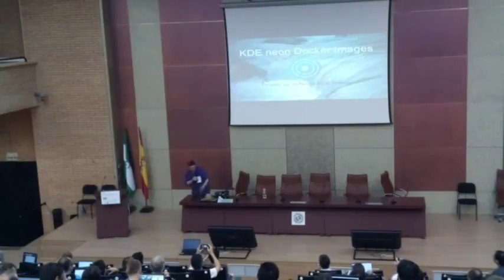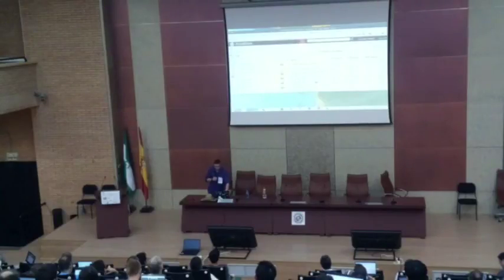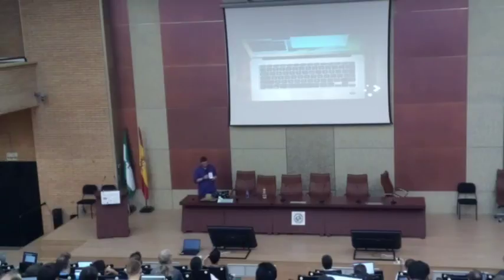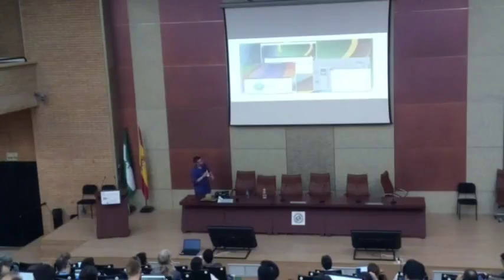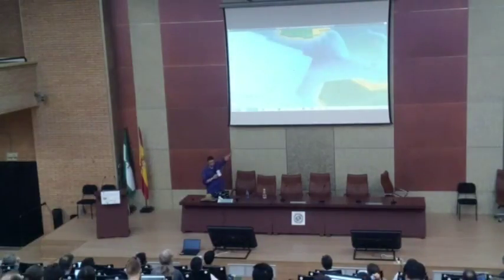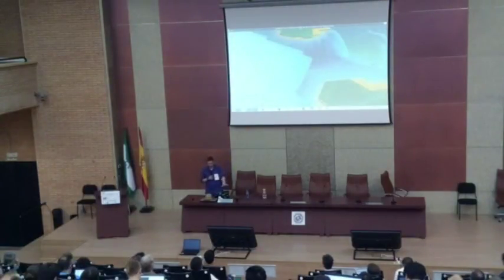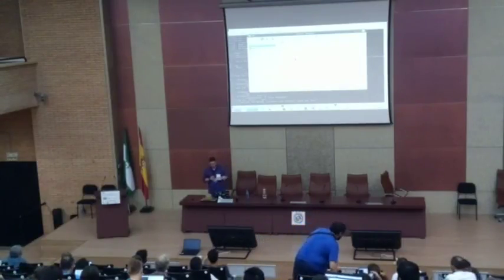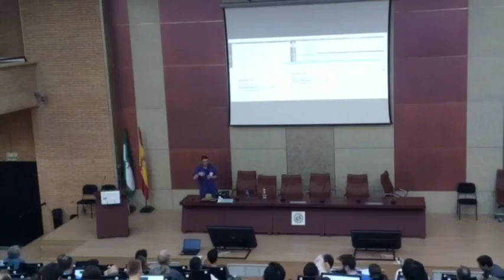Jonathan Riddell - KDE Neon Docker Images - Akademy 2017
If you need to test your fix in master but you only run releases, or ask someone else to test it, you can use KDE neon Docker images. This talk shows to do so.